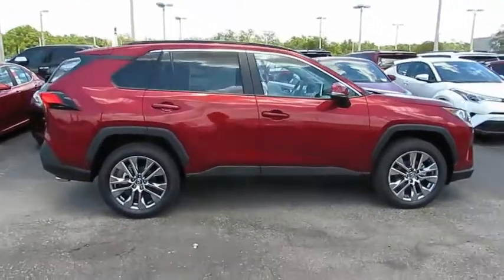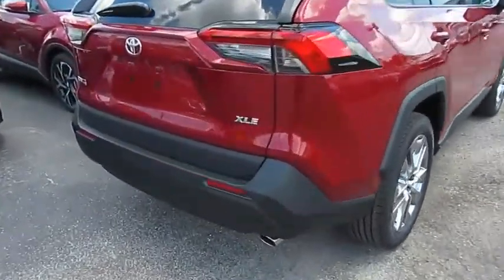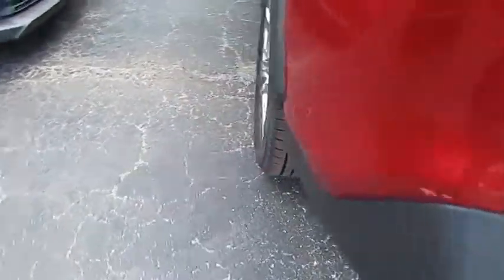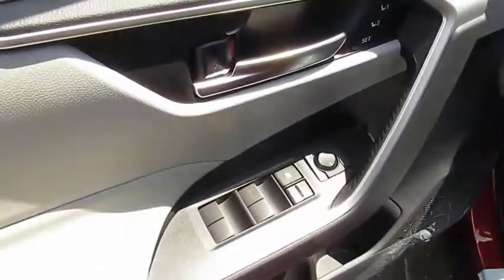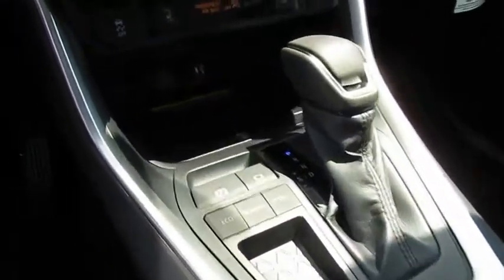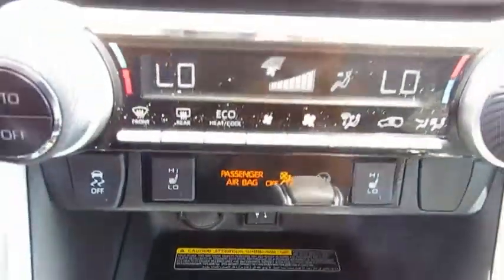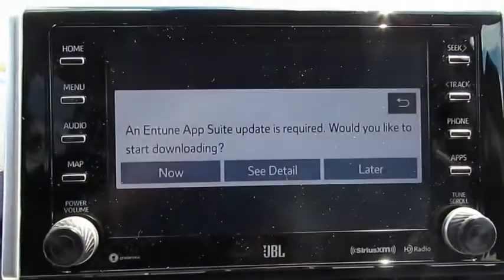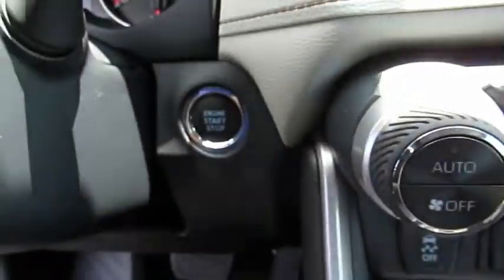2019 Toyota RAV4 Live Video! Tampa, Wesley Chapel, Brandon, New Port Richey, FL Live 194038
2019 Toyota RAV4 XLE Premium

Stadium Toyota
5088 N. Dale Mabry Highway

Our great looking 2019 Toyota RAV4 XLE Premium is presented in Ruby Flare Pearl. Powered by a 2.5 Liter Dynamic Force 4 Cylinder generating 203hp paired with an 8 Speed Direct Shift Automatic transmission that features ECO and sport modes. Pick your destination and get going; you'll love the smooth, confident handling of our Front Wheel Drive SUV and will be smiling with the excellent efficiency of near 35mpg. Our popular crossover has sporty good looks that encourage you to get behind the wheel and take command of your day!     This XLE Premium radiates premium good looks inside and out with a spacious cabin equipped to manage your daily grind. You'll appreciate a height-adjustable power lift-gate, remote keyless entry, heated front seats, dual-zone automatic climate control, Entune Audio Plus with Connected Navigation App multi-media bundle/Bluetooth/voice recognition, and an integrated back up camera.    Designed by Toyota to support your awareness and keep you out of harm's way, our Toyota Safety Sense 2.0 combines a pre-collision system, lane departure alert, dynamic radar cruise control, and other safety features. With dynamic good looks, a get-it-done demeanor, and optimal versatility, our RAV4 is a practically perfect choice!